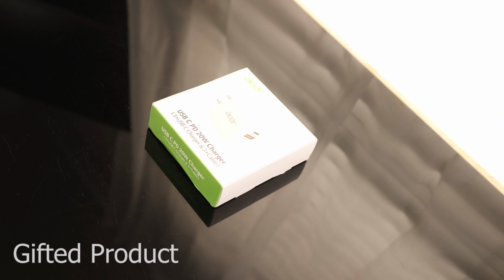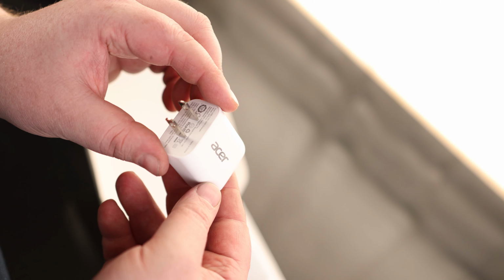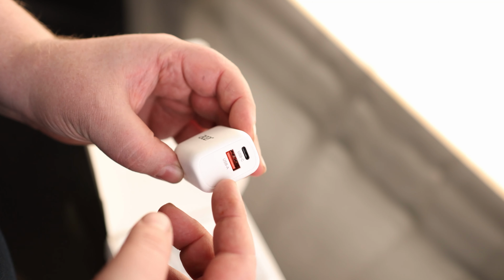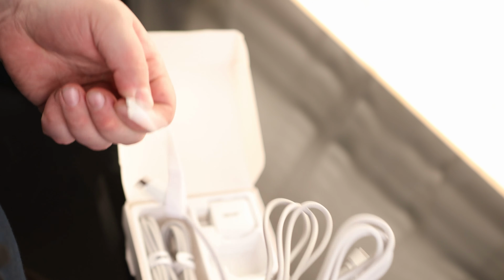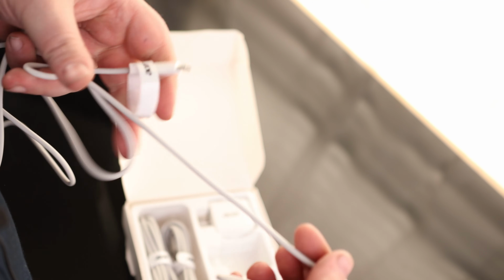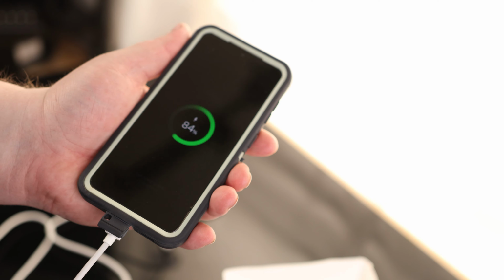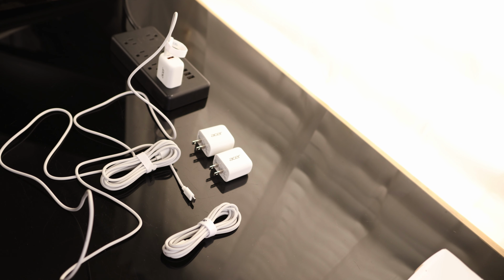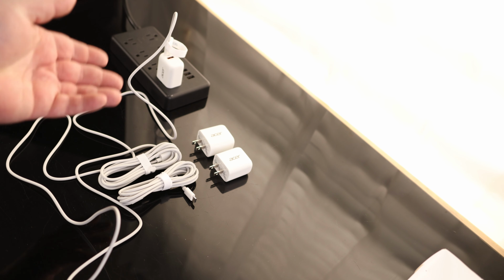Acer USB C Charger Block, 20W Dual Port USB C Charger, 3-Pack USB Wall Charger, Phone Charger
Acer USB C Charger Block
20W Dual Port USB C Charger, 3-Pack USB Wall Charger, Phone Charger with 3-Pack 6.6FT Fast Charging Cables Compatible with iPhone 16/15/ iPad Pro/Air/AirPods and More